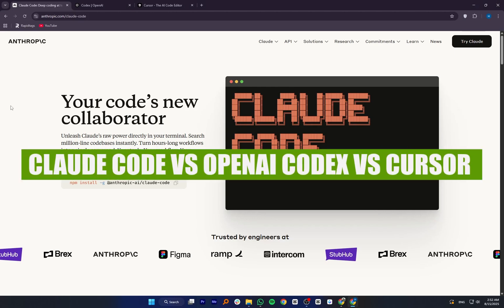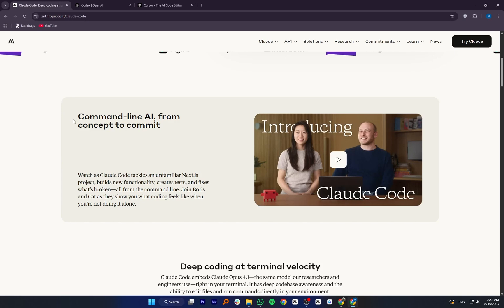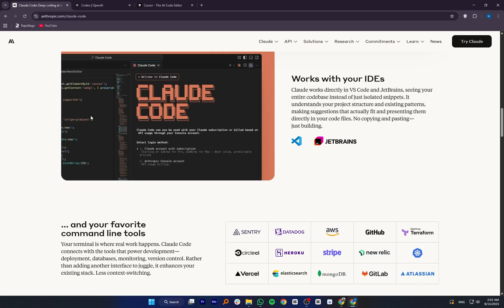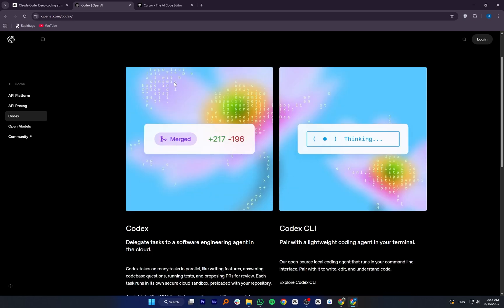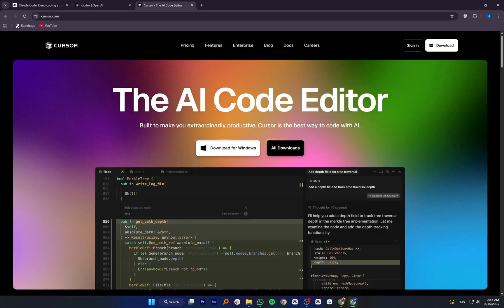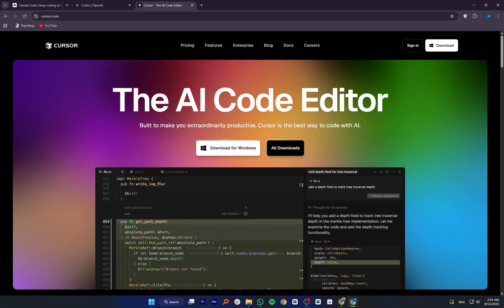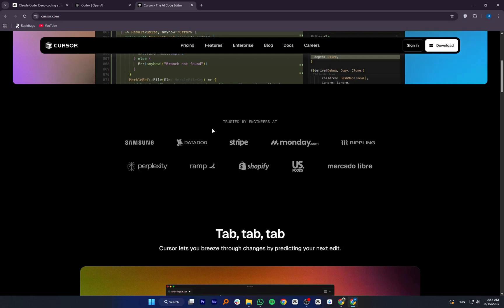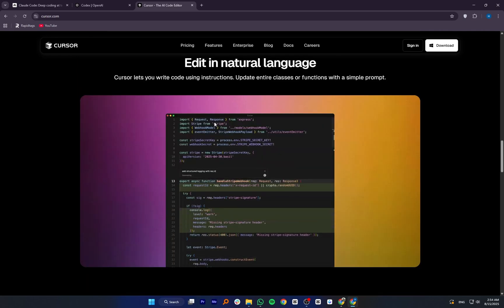Claude Code vs OpenAI Codex vs Cursor: Best AI Coding Tool?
📄 Claude Code vs OpenAI Codex vs Cursor: Best AI Coding Tool in 2026? 👨‍💻
💡 Compare the Top AI Dev Tools and Discover Which One Truly Boosts Your Workflow!

✅ What You’ll Learn:
🟣 Code Accuracy, Speed & Context Understanding Across All 3 Tools
🟣 Which Tool Supports the Most Languages and IDE Integrations
🟣 UI, Workflow Features & Collaboration Support Breakdown
🟣 Use Case Match: Which AI is Best for Students, Freelancers, or Pro Devs?

⚡ Takeaway: Not all AI code tools are created equal — find out which one fits your dev style and boosts productivity in 2026!